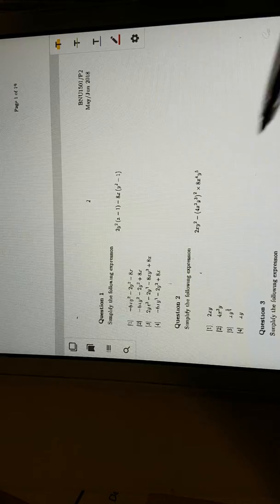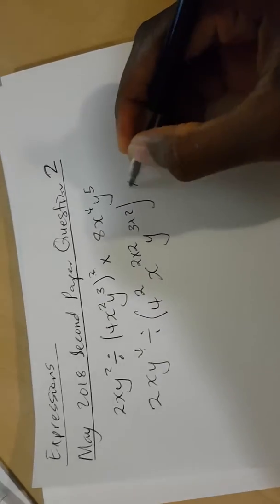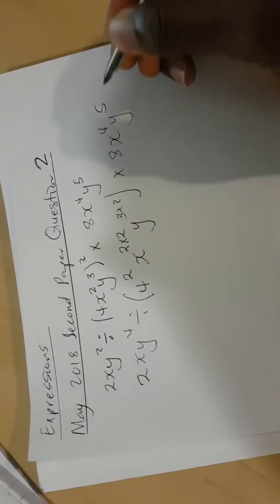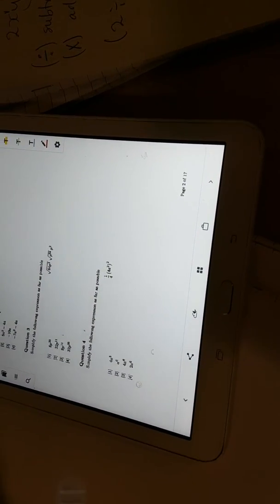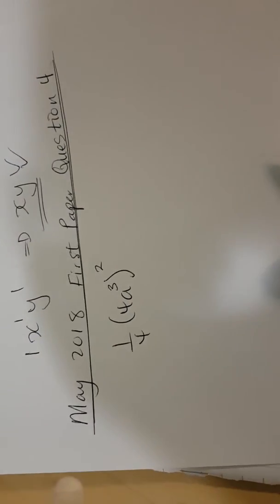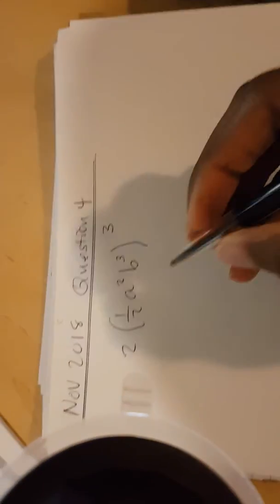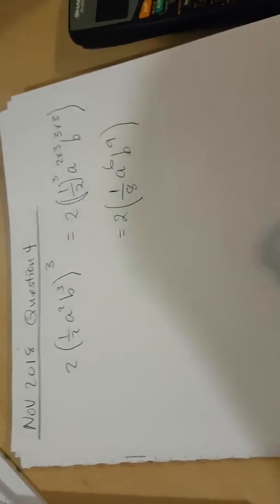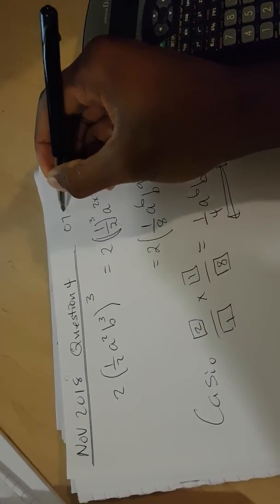Bnu1501 expression 2